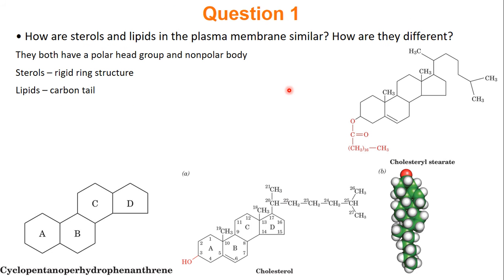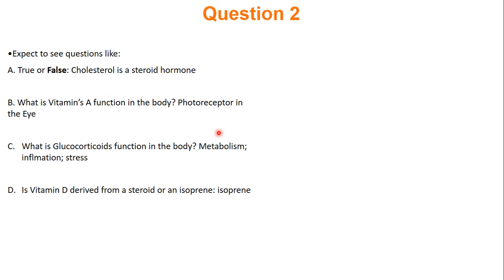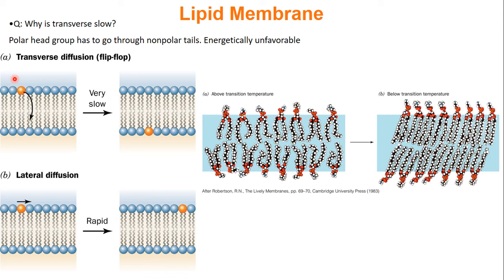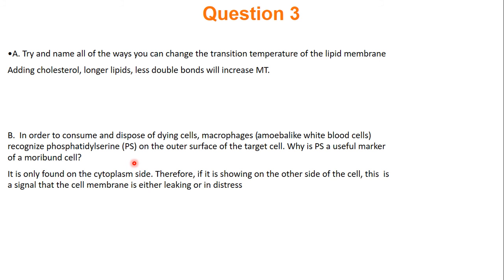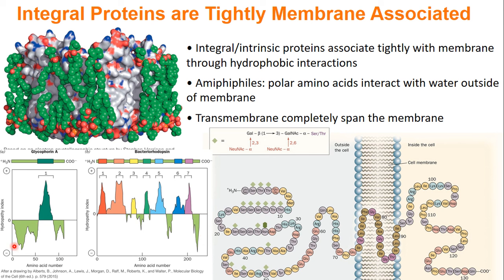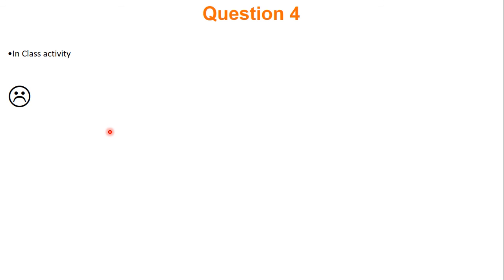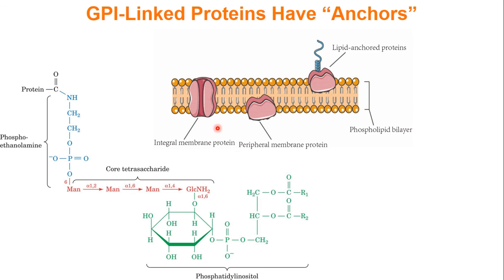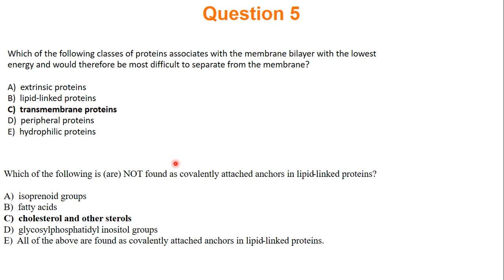BC PS24 04 03 2020